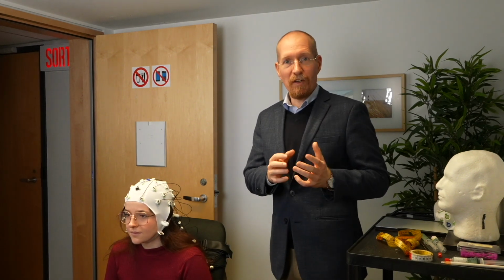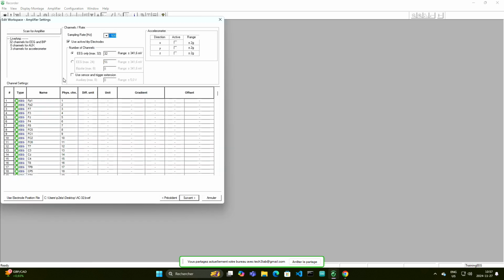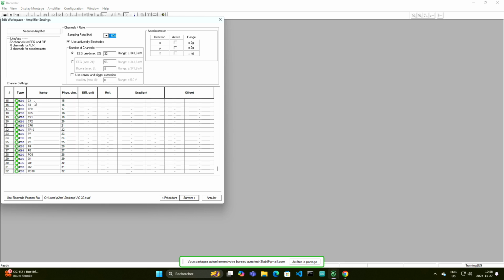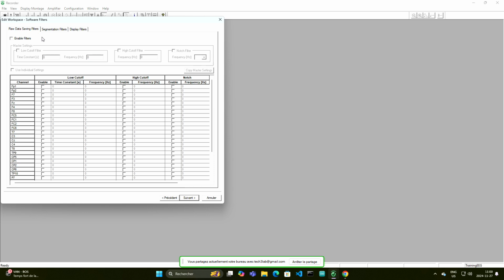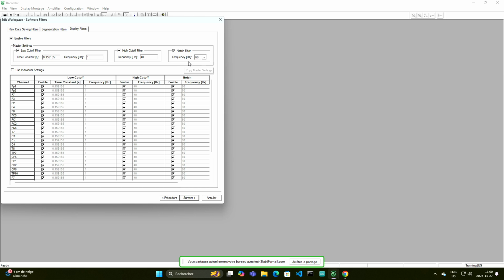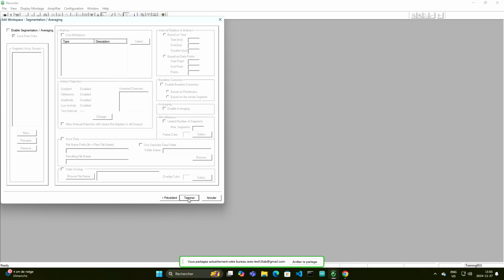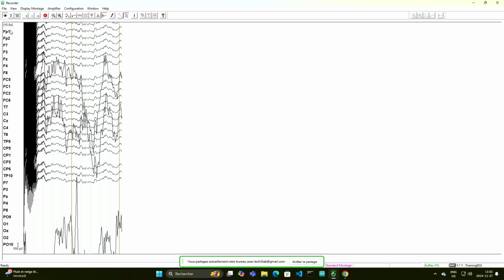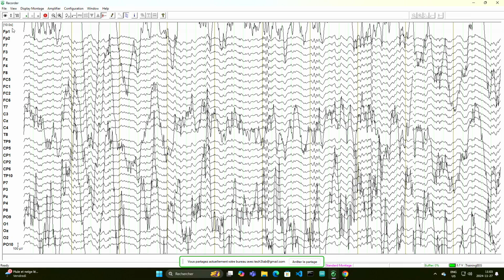Tech3lab Tutorials : EEG Recording - Connecting the EEG Recording Software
Learn the basics of EEG recording with Dr. Jared Boasen, Associate Researcher at Tech3Lab, through this engaging video series.